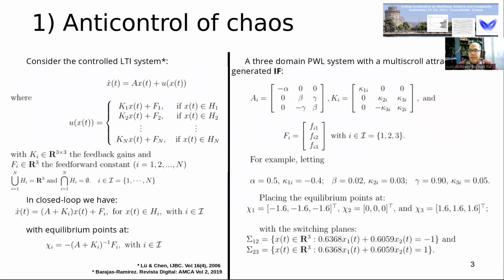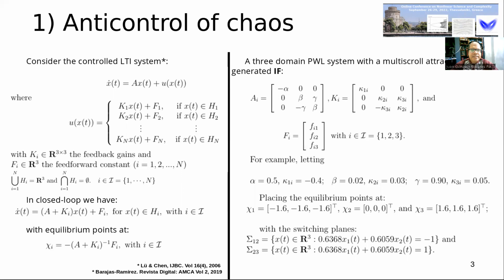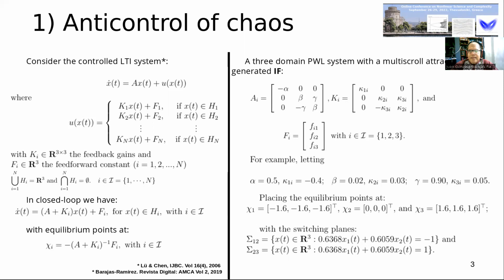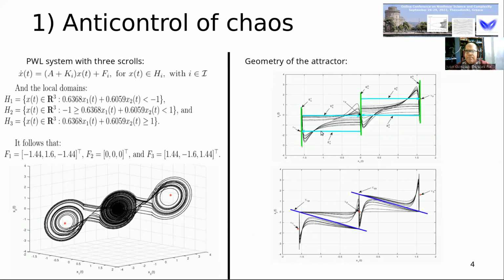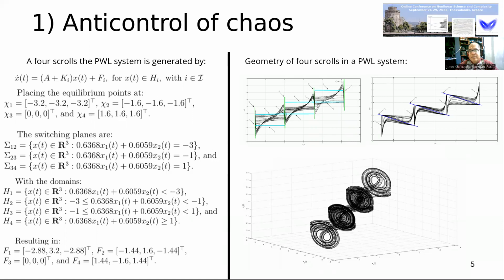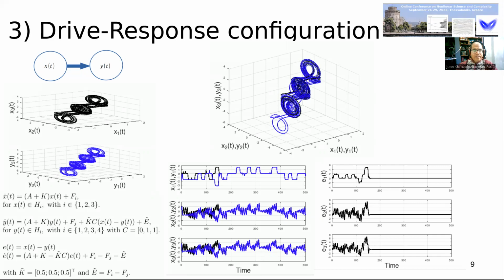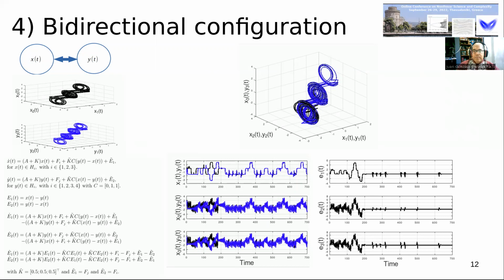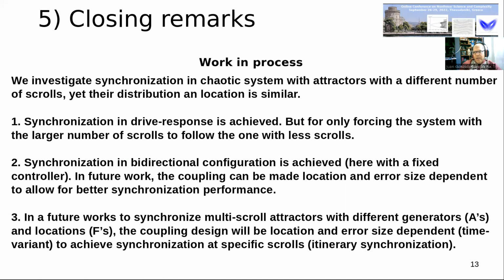PlaticaCNSC 2022BarajasRamirez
Talk of Synchronization on chaotic systems with different attractors. For the conference on nonlinear science and complexity 2022.